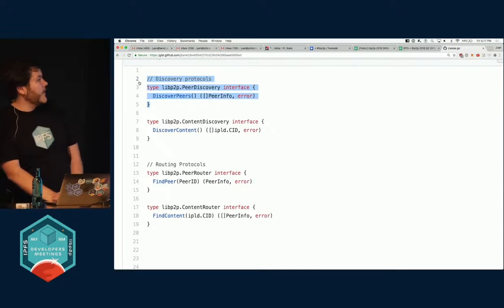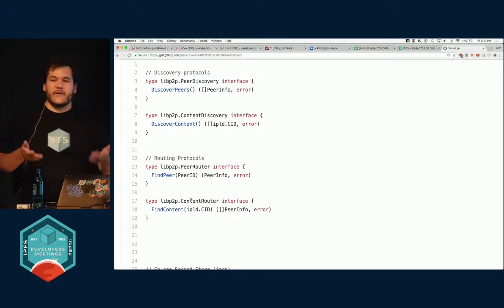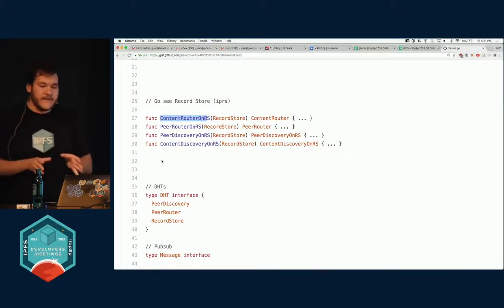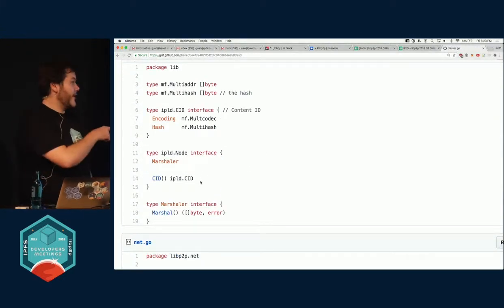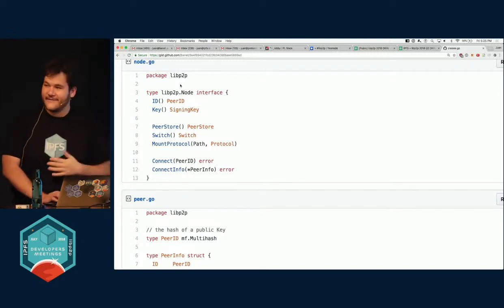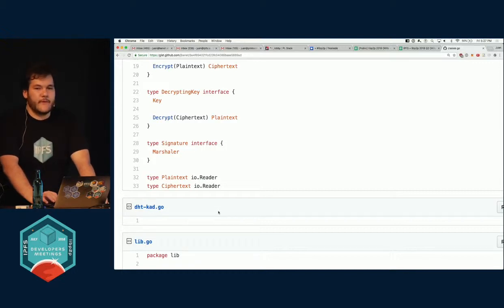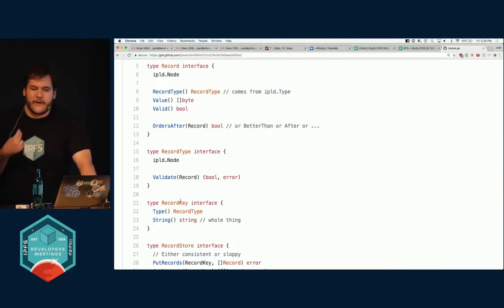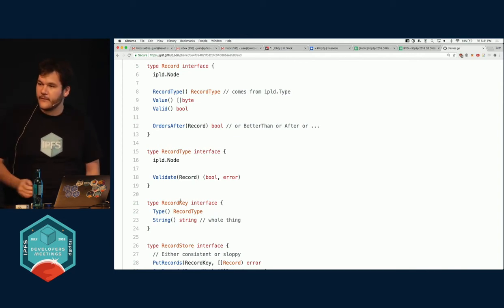Demo - libp2p Interfaces - Juan Benet